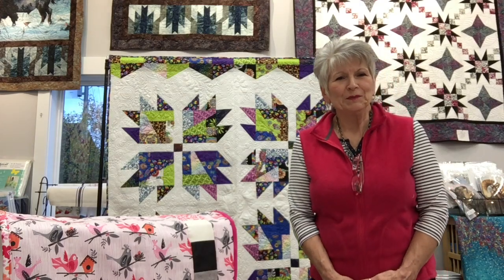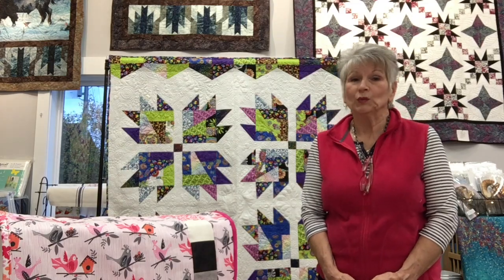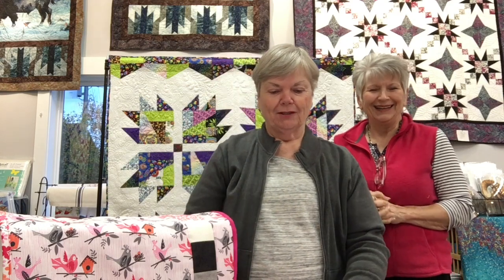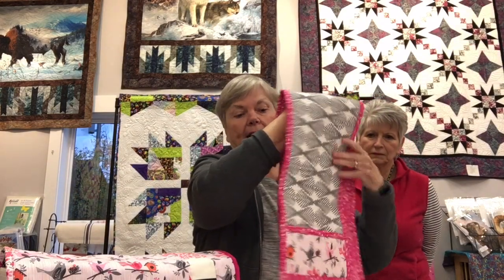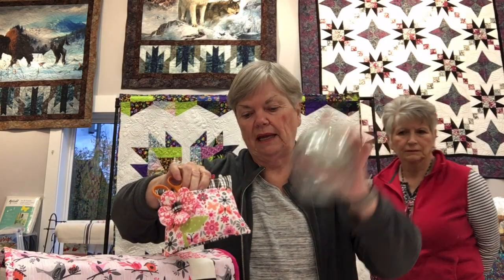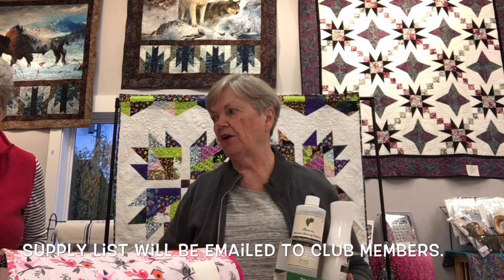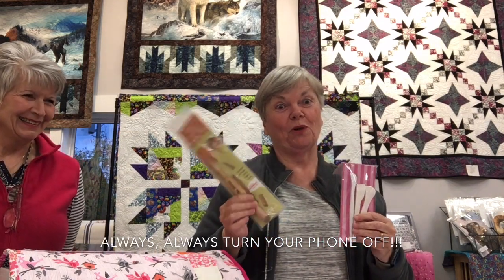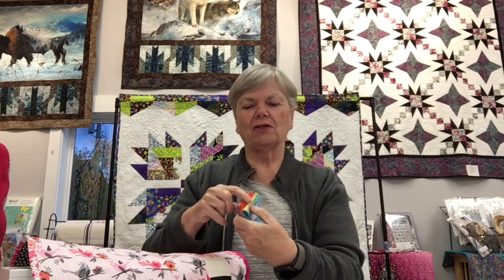My Movie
Intro to Winter Club, Renee’s House of Quilting